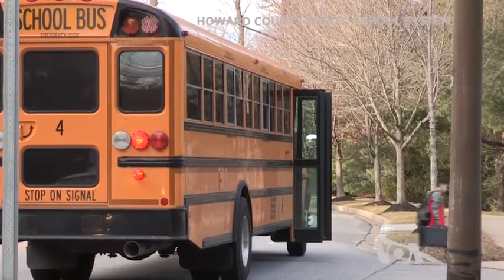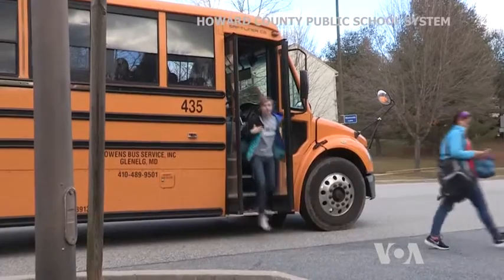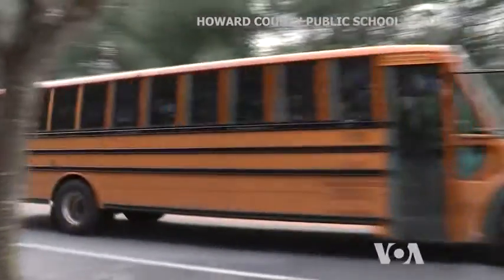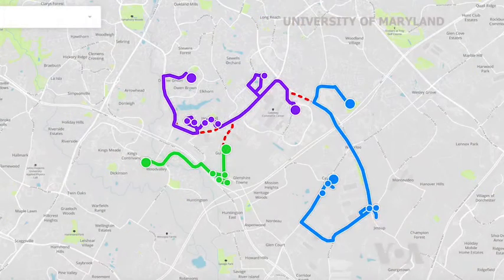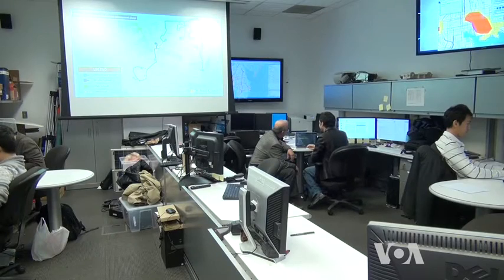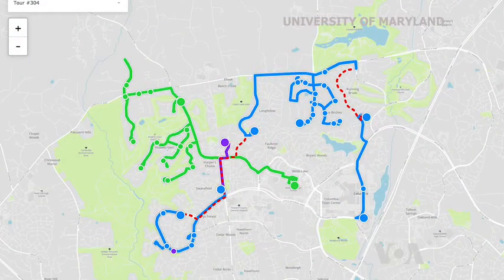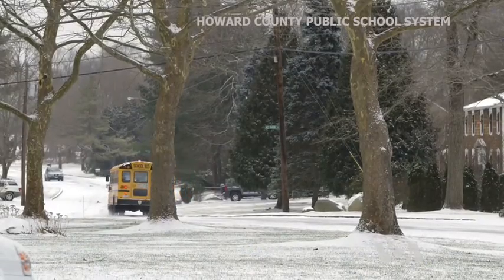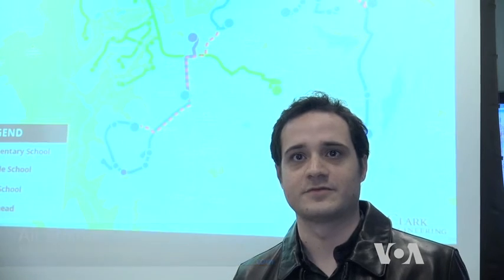How to Optimize School Bus Networks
Each day in the United States hundreds of thousands of yellow-painted buses carry millions of children to schools and back home. Scientists at the University of Maryland are developing algorithms that can help transport students more efficiently. VOA's George Putic reports.